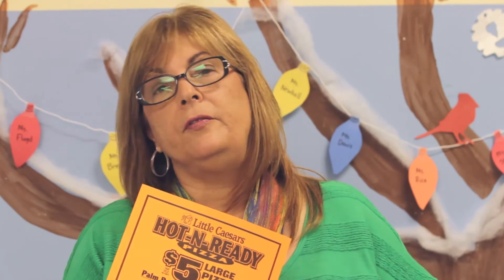December 4th 2015 Video Update